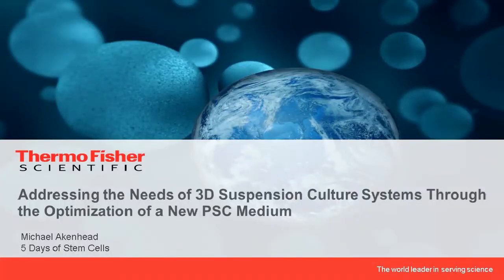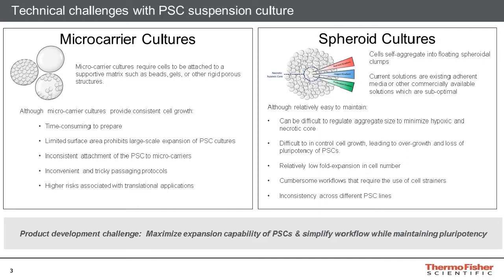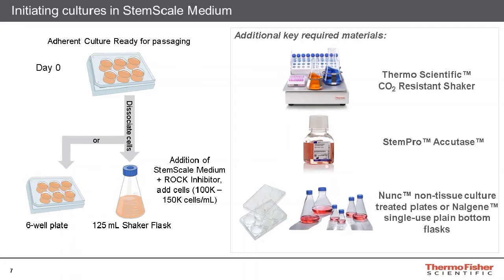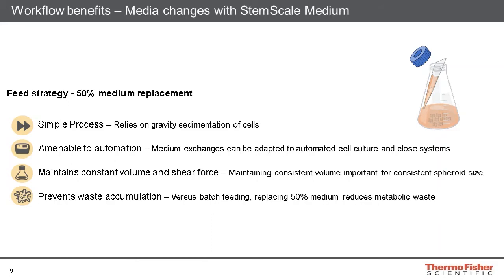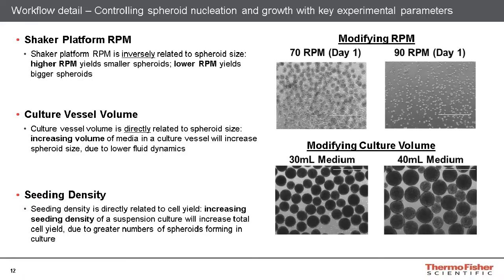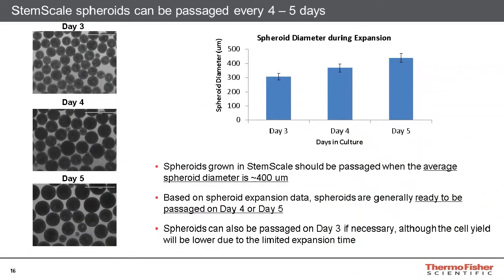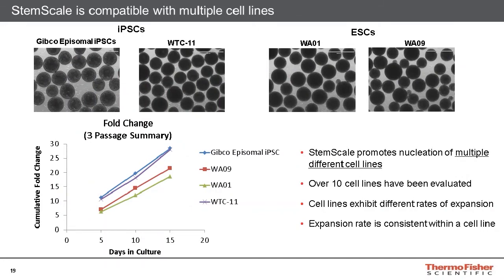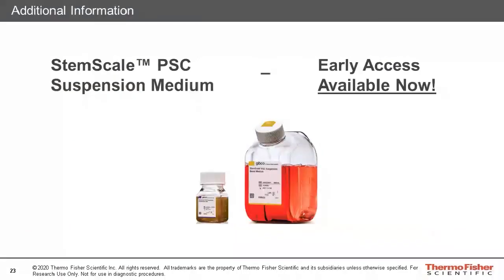Addressing the needs of 3D suspension culture systems through the optimization of a new PSC medium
Learn how Gibco StemScale PSC Suspension Medium promotes the efficient self-aggregration of singularized PSCs into spheroids, with no need for microcarriers.